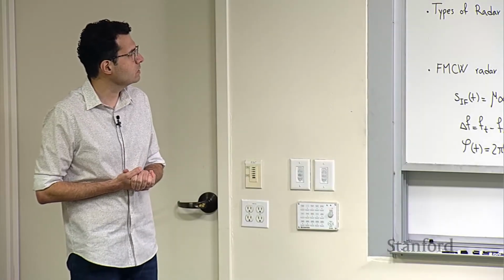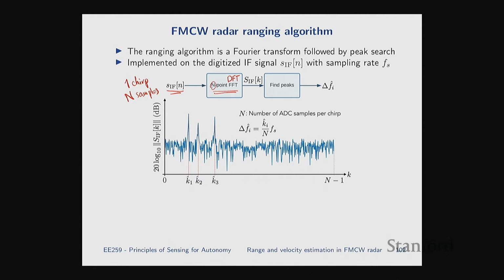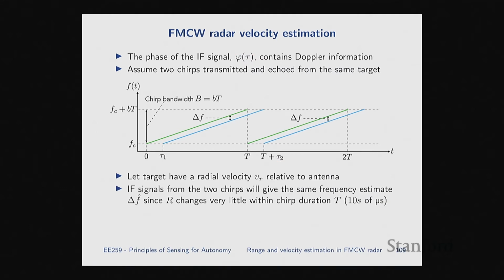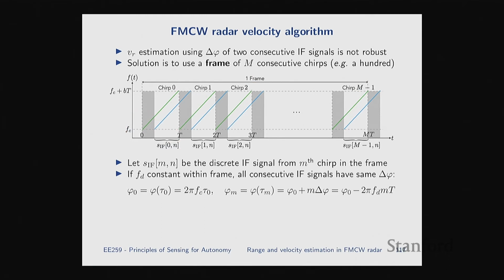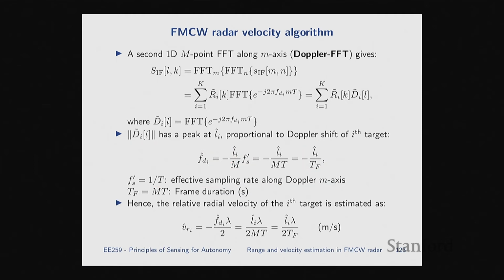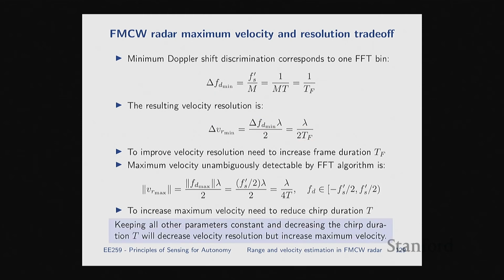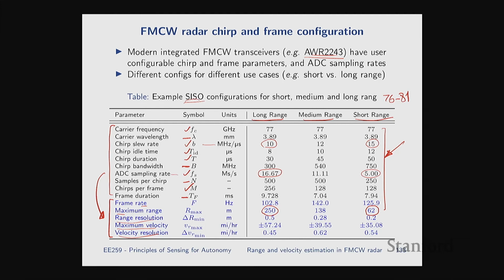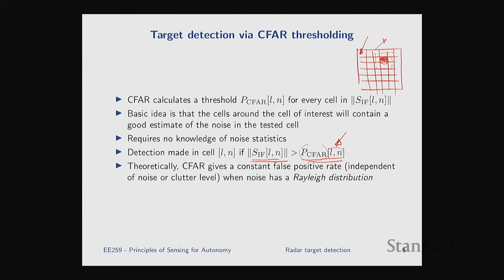Stanford EE259 I MIMO imaging radar, direction of arrival est, target detection I 2023 I Lecture 13